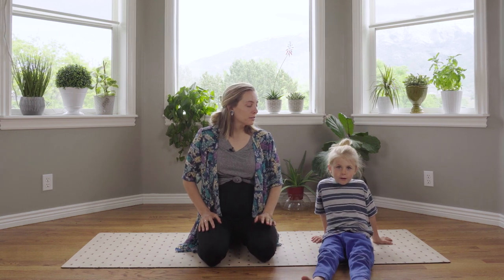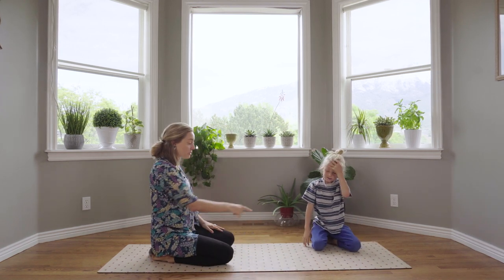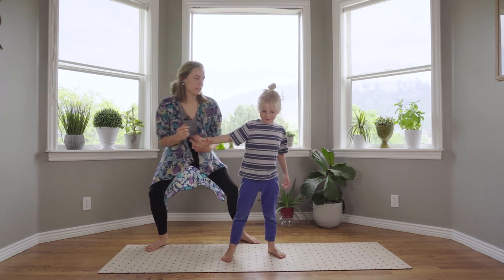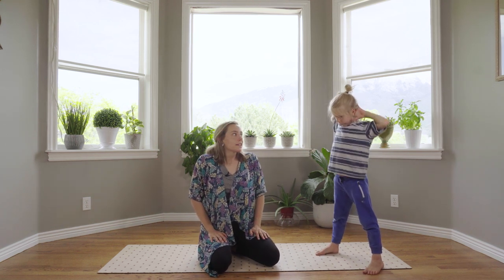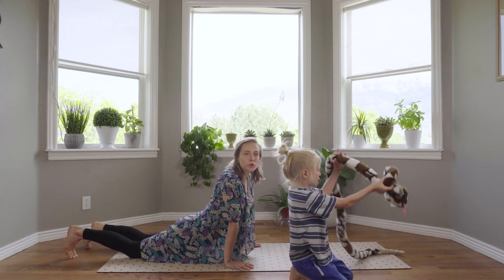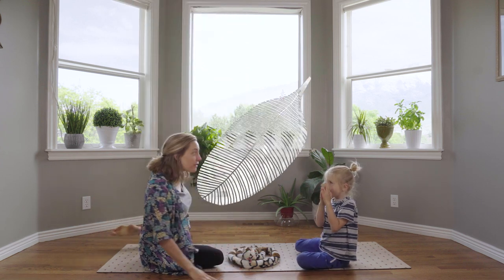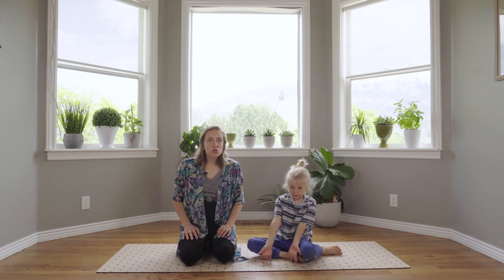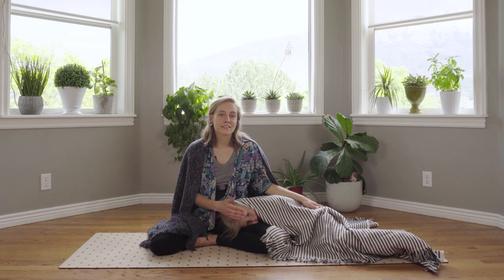JUNGLES Kids and Family Yoga Class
Explore the jungles and your 5 senses with this awesome kids and family yoga class! Participate in breath exercises, partner poses, yoga flows, and nature play.